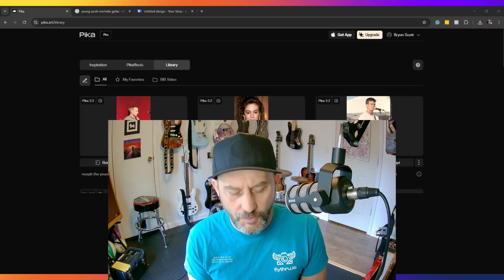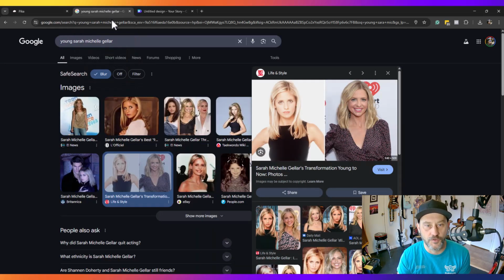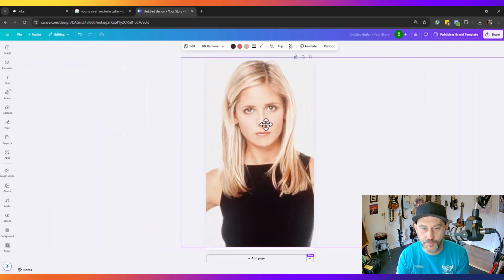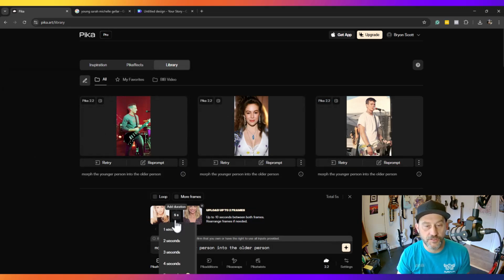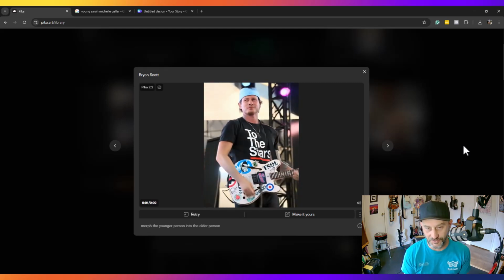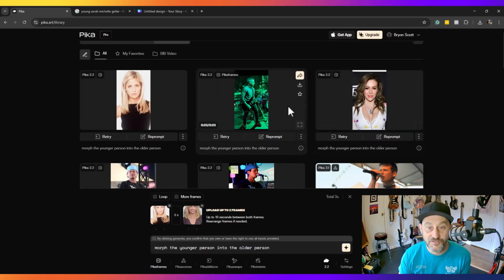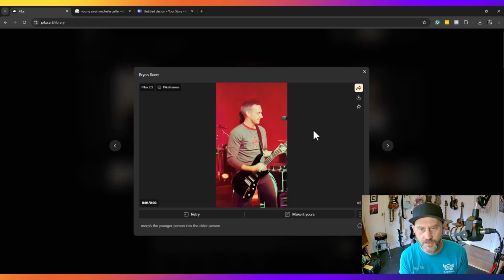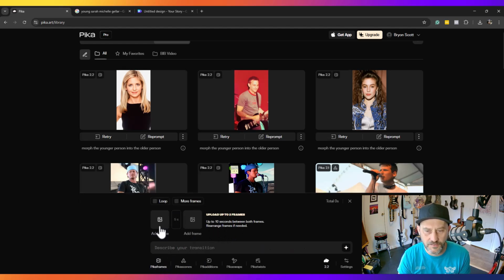How to Create Viral Age Morph Videos | Pikaframes 5-Minute How To Guide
In this fast 5-minute guide, I’ll show you how to create those viral “Then vs. Now” transformation videos using Pika frames—the same trend you’ve seen blow up on TikTok, Instagram, and Facebook. I used childhood and classic shots of Alyssa Milano, Tom DeLonge, and Sarah Michelle Gellar, plus one of myself on stage 20 years ago next to a clip from my latest gig.

Whether you're showcasing rockstar evolution or just reliving your Y2K glory days, this tutorial will show you:
✅ How to structure the glow-up video
✅ How to use Pika to frame your visuals
✅ Tips to make it emotional, nostalgic, and share-worthy

🎸 Perfect for musicians, creators, or anyone feeling a little sentimental.

Your Creative Entrepreneur Show Hosts:
Bryon Scott